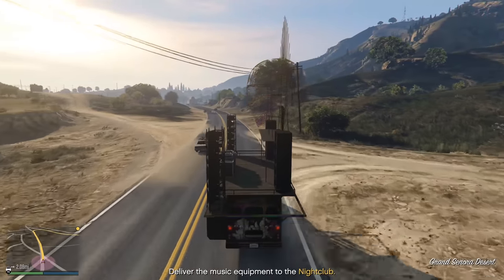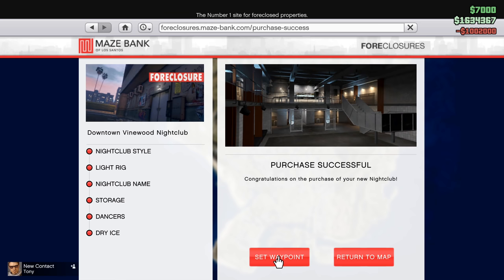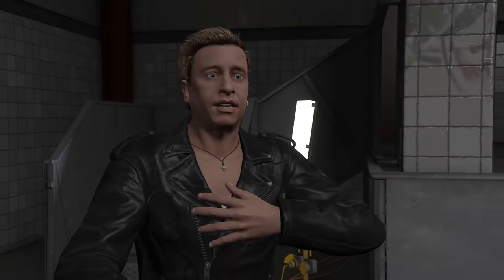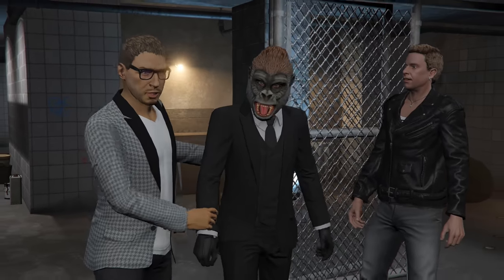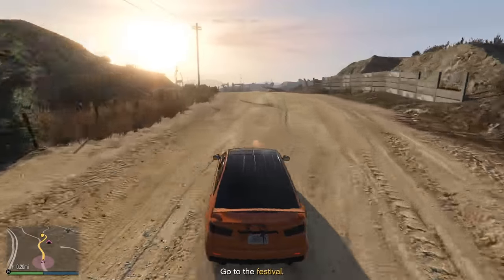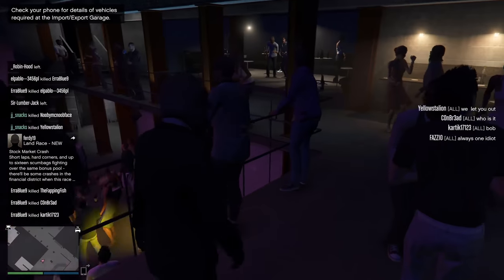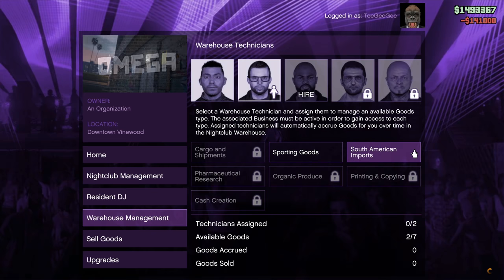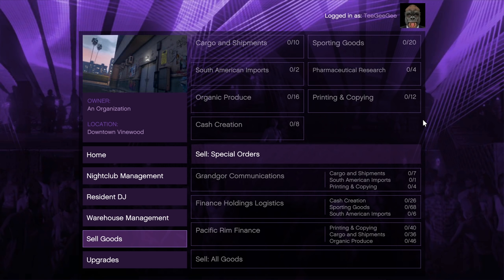The EASIEST Business to Make Money in GTA Online | Rags to Riches #6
The Nightclub is the easiest business to make money with in GTA Online. This will save you $700,000!